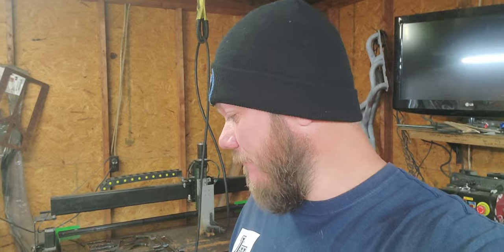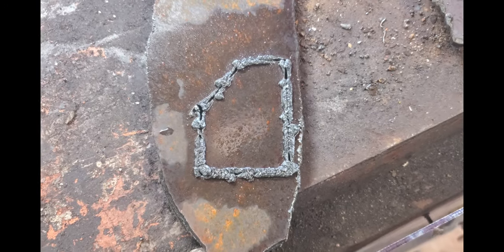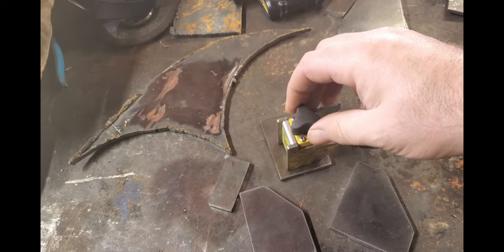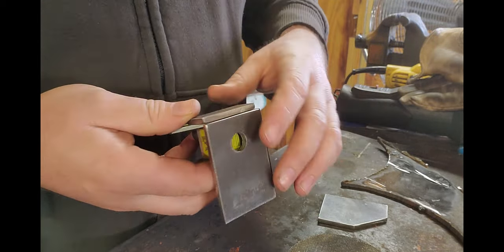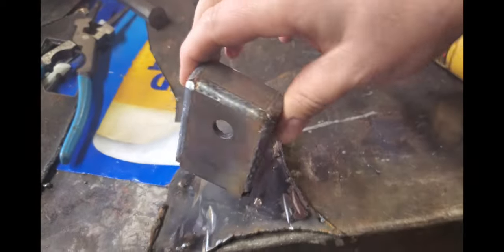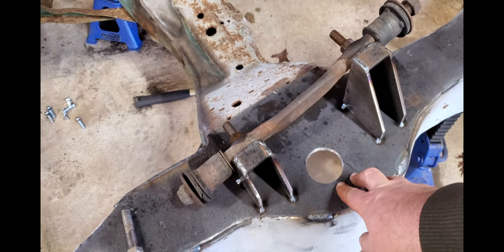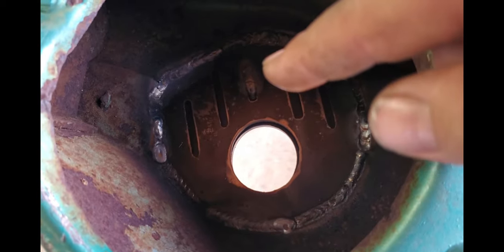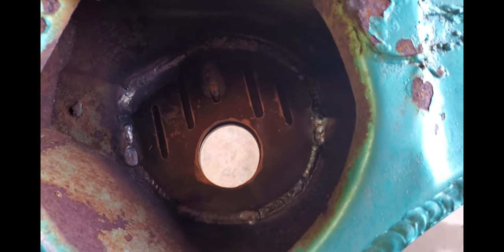Building Upper A Arm Mounts (Ears)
Building Upper Arm Mounts From Scratch Using The Jig We Made To Keep Them Where They Need To Be